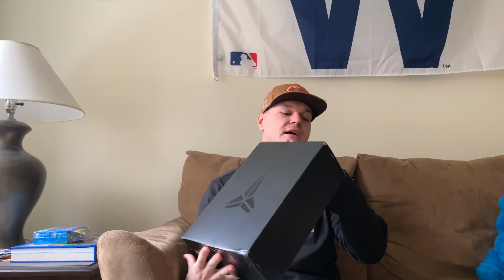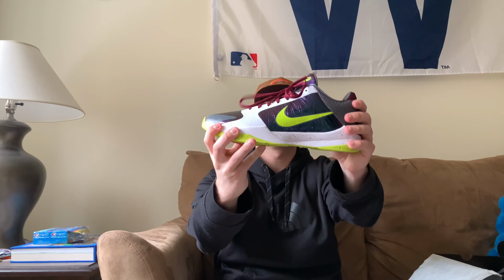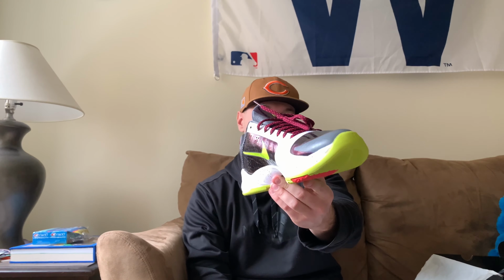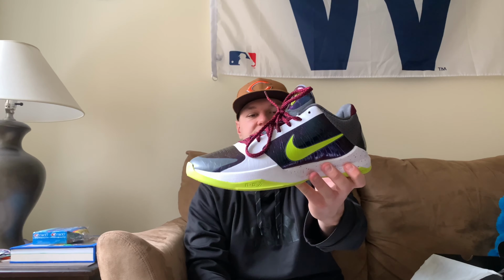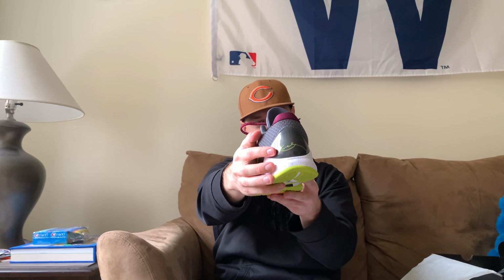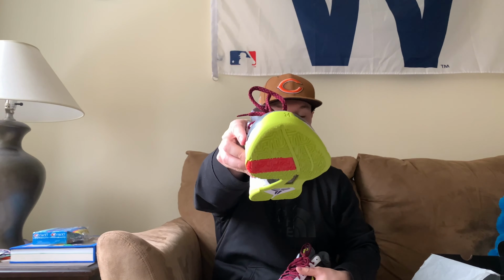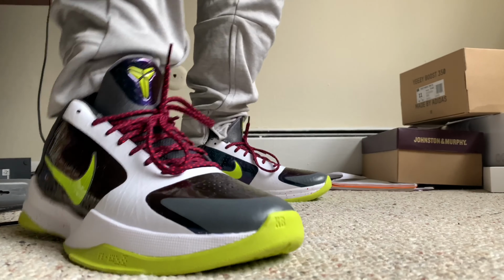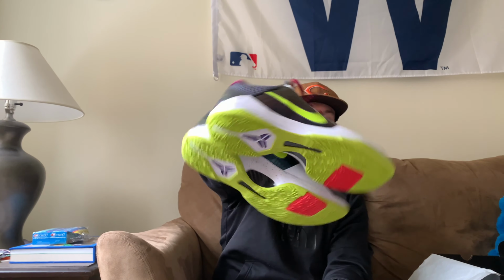KOBE V PROTRO CHAOS JOKER UNBOXING NOSTALGIA OVER HYPE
My latest sneaker pickup.. unboxing the Kobe V protro chaos aka joker colorway. Follow the gram tho